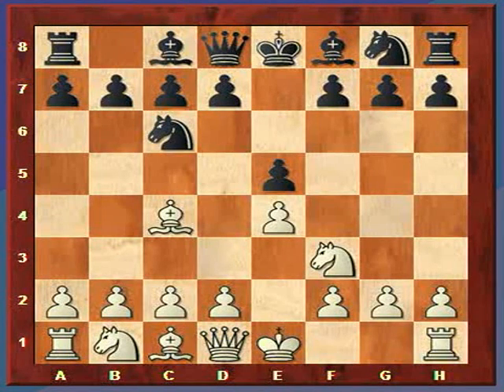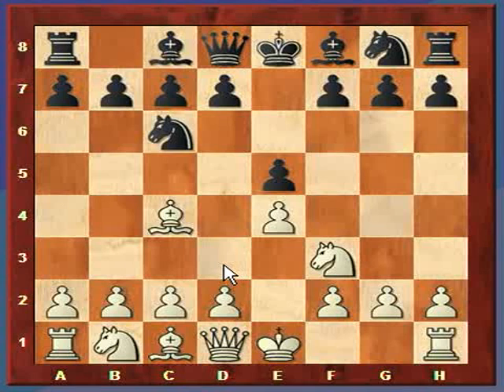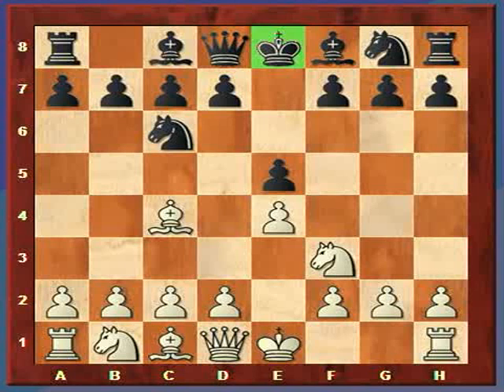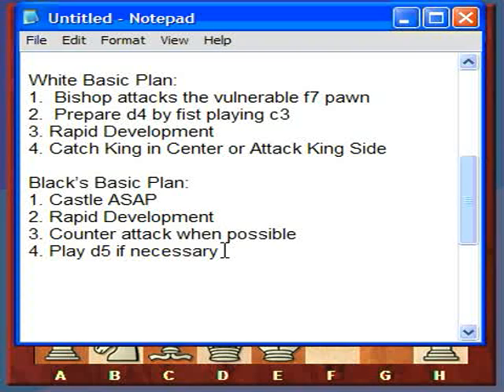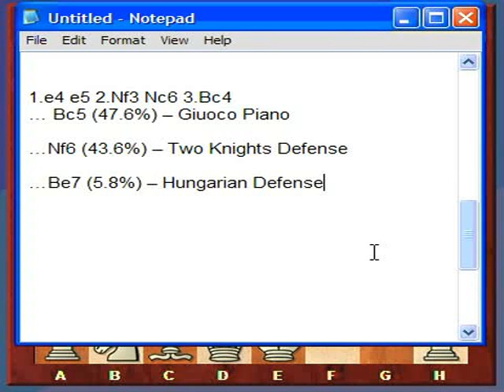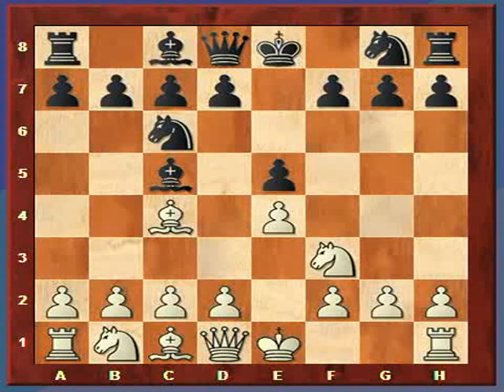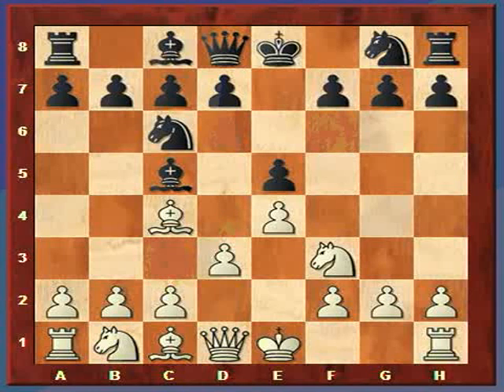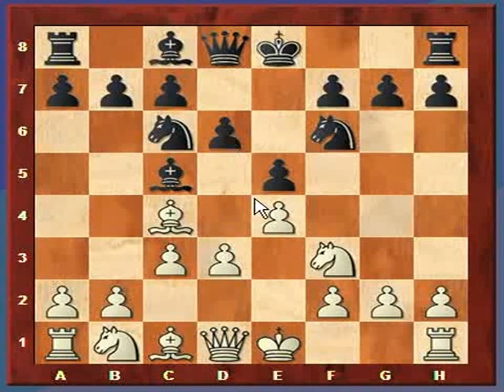Chess Lesson #6, Part C (Italian Game Part 2)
Italian Game Part 2: Basic strategy for White and Black.  Intro to the 3 basic lines:  Giuoco Piano, Two Knights Defense, and Hungarian Defense